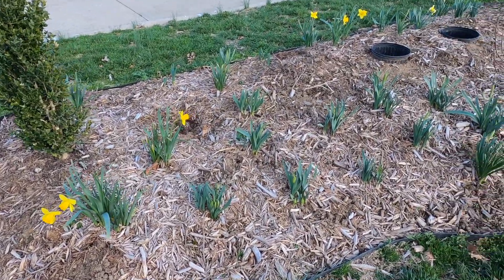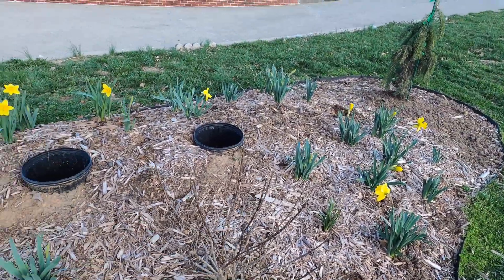Early Spring Planters and Flower Garden Clean-up.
All of the urns are filled with early spring plants.  I managed to tackle cleaning up several planters and gardens for the spring season.  Gardening in Kentucky is always a challenge.  We tend to get one or two good days followed by rain.  So, when you get a great day you have to squeeze in as many projects as possible.